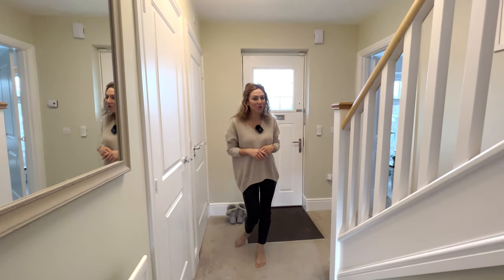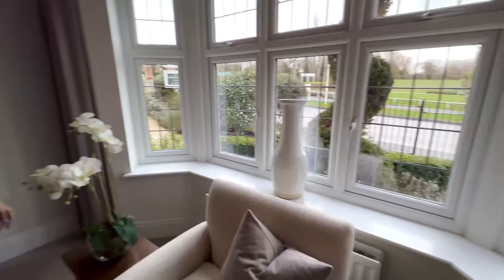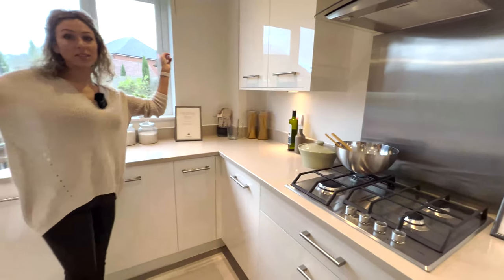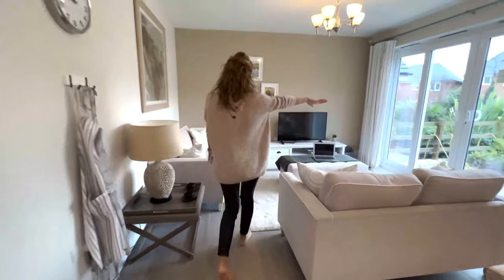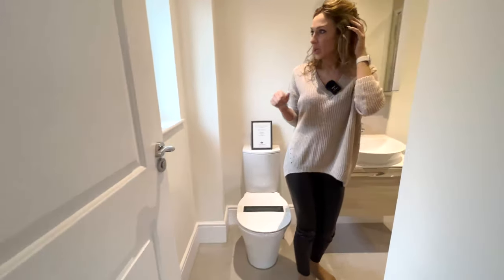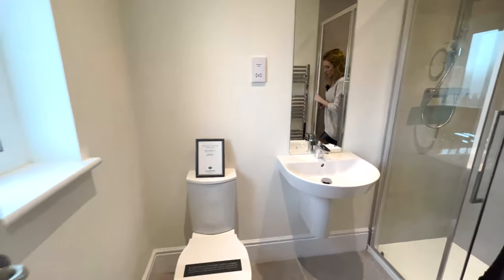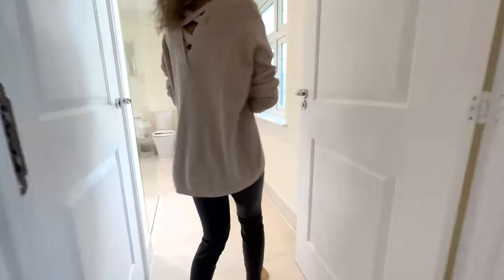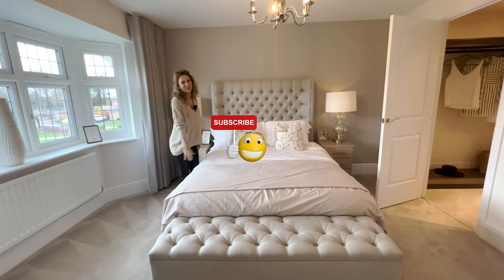🔥Inside a great family home build by Redrow Homes 2022 | The Leamington Lifestyle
Inside a great family home build by Redrow 2022 | The Leamington Lifestyle

The larger than average three bedroom Leamington Lifestyle takes luxury living to a whole new level by taking the space of a four bed home and sharing it out amongst three. The result is three lavish double bedrooms, each with their own en-suite, including a magnificent main bedroom with a walk-in wardrobe.

Downstairs feels just as spacious, with a full width open plan kitchen / dining / family room stretching 25ft across the back of the home. This vibrant family living area includes patio doors leading onto the garden and a utility room with exterior entrance to keep muddy shoes and wet coats out of the way. You’ll also enjoy a separate lounge, with traditional bay window for some quiet time to yourself.

Commuters and families looking for a slice of country life can now find out more about our Midlands division’s Eagle Gate at Amington, on Eagle Drive, which is the latest phase of Amington Garden Village.

PS:  The video was made in January so prices may have changed.

🔥 Inside "The Henley" family home 2022 | Redrow Homes
The Henley Show Home - 4 bedroom 2022